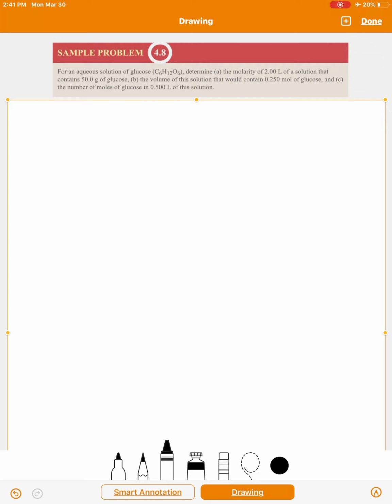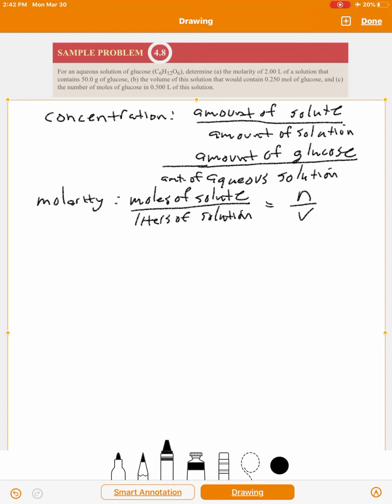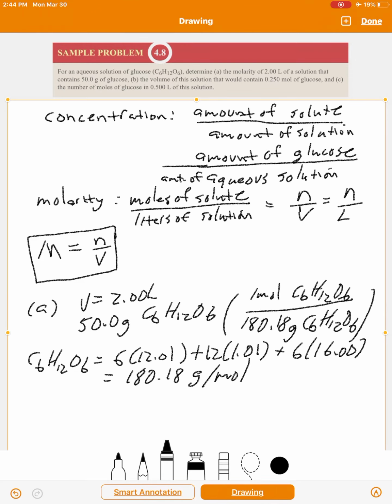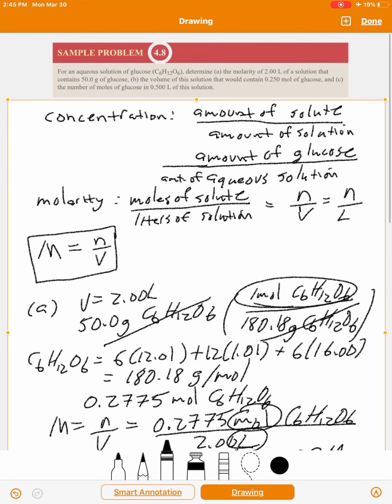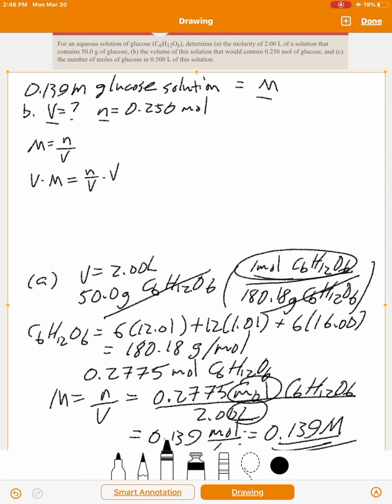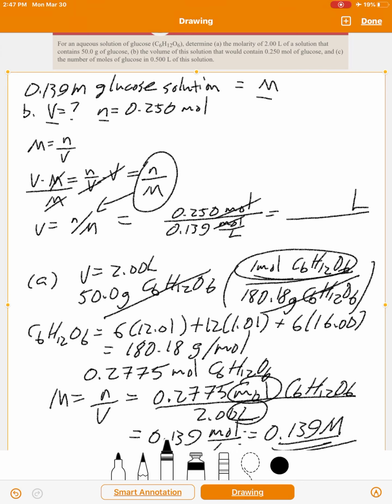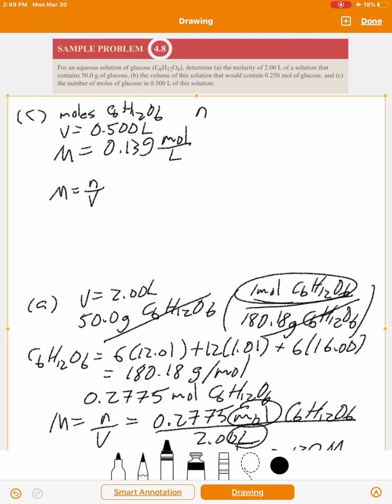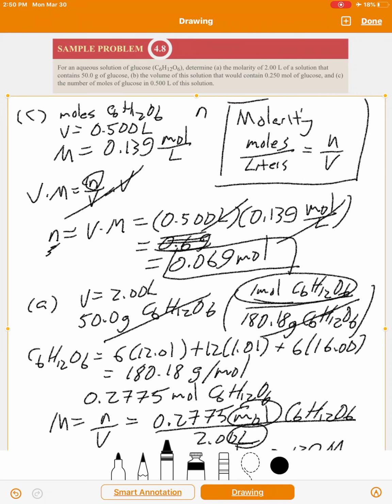eBook Sample Problem 4.8